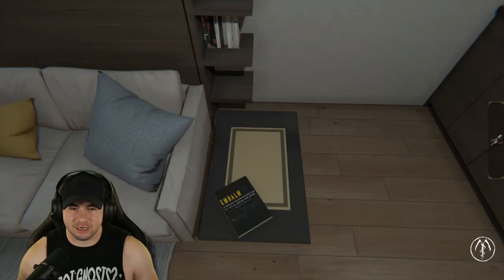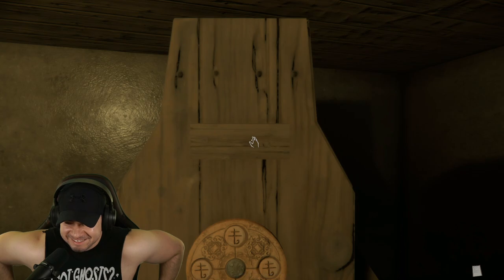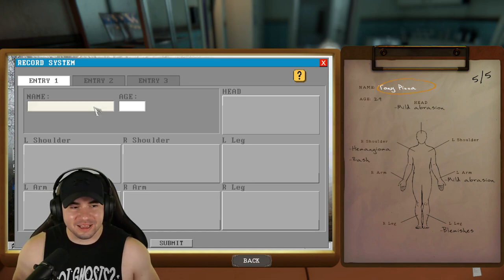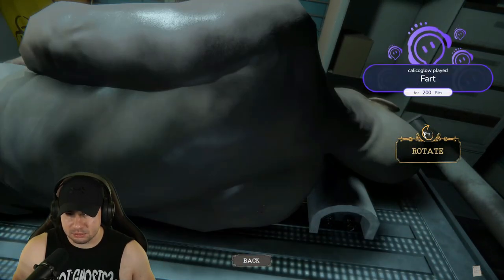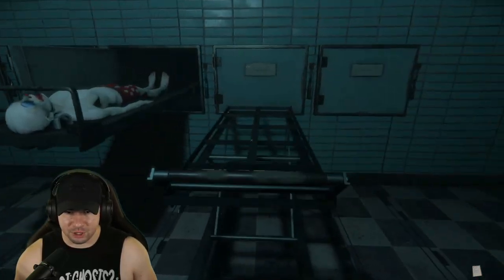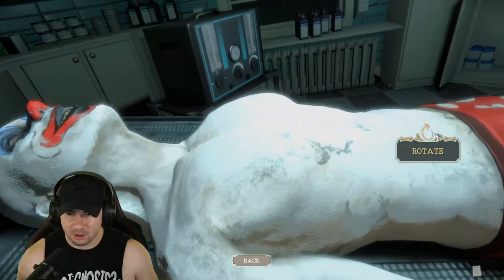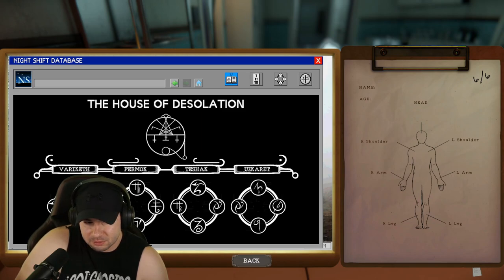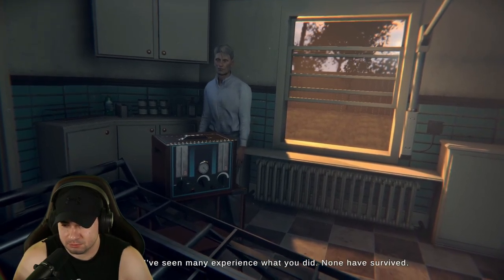The SCARIEST Match Ever! | The Mortuary Assistant Halloween Update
This is a video of the NEW clown body in the mortuary assistant and the scariest match I've ever had!

MY RECOMMENDED STREAMING GEAR!